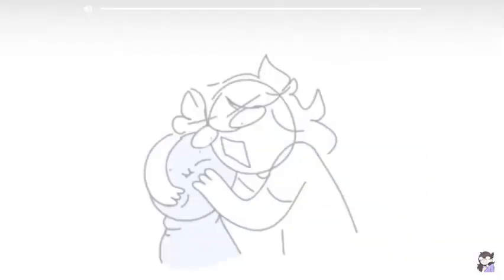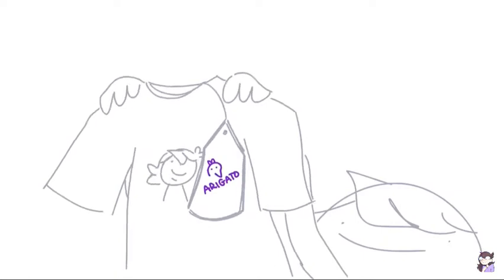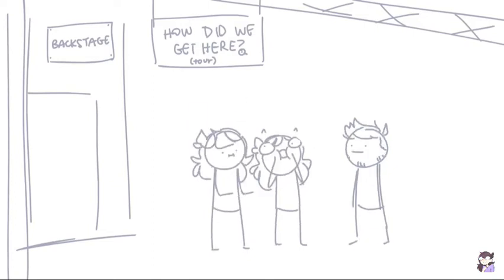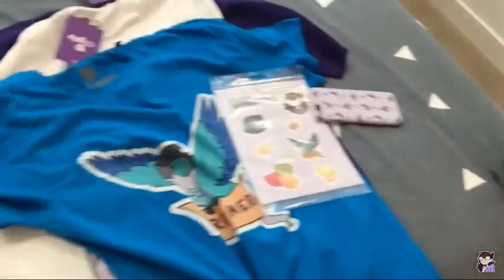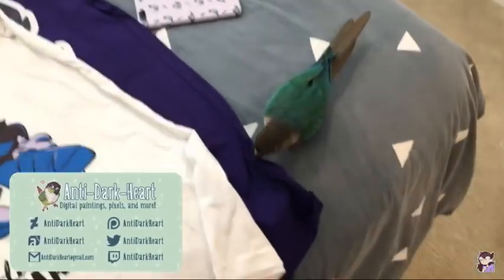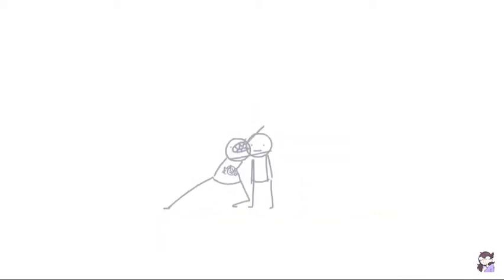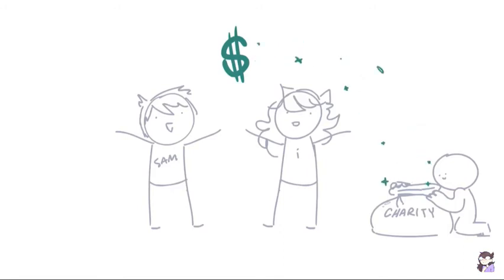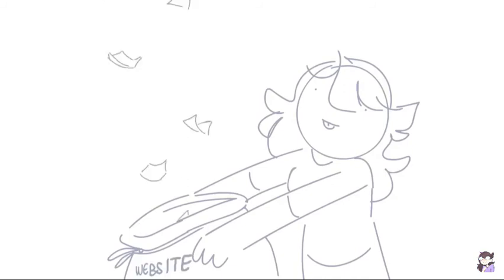The jaiden animation that was made then delete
I decided to re-upload it cause I had footage of it and think it’s funny...

...DON’T REPORT ME!!!